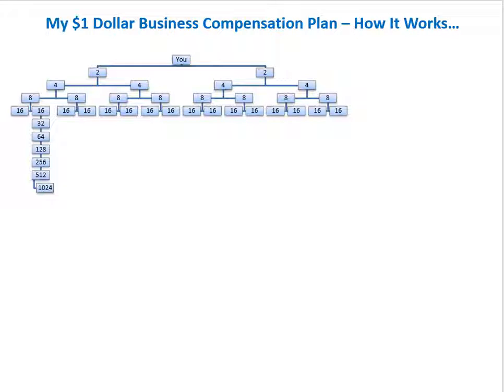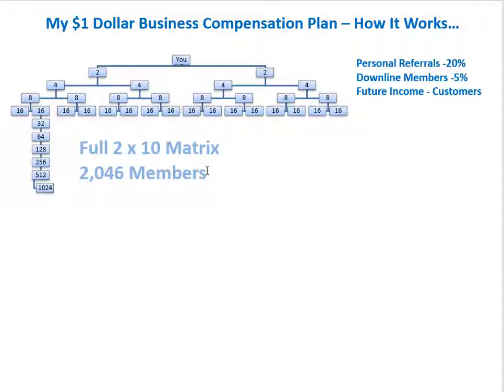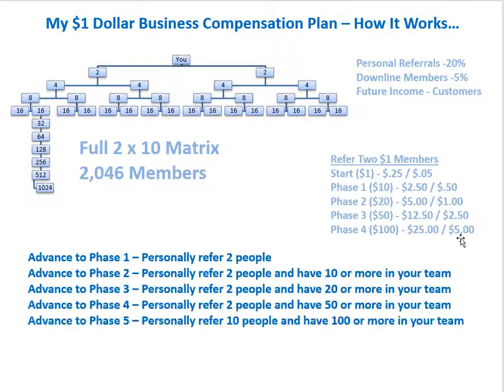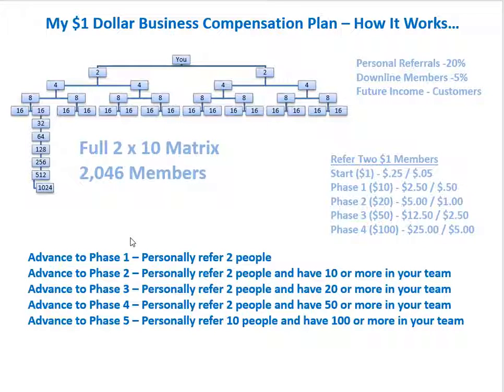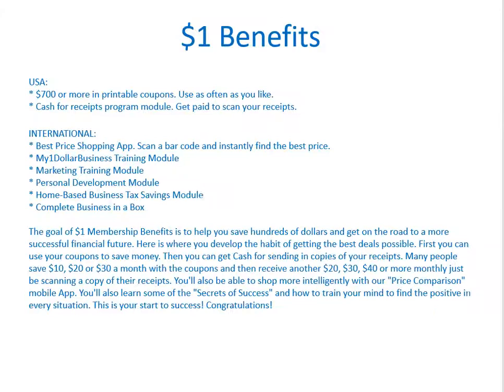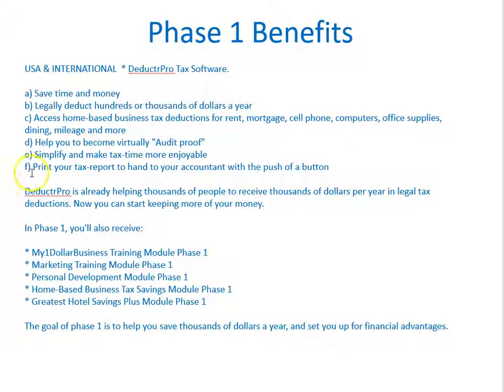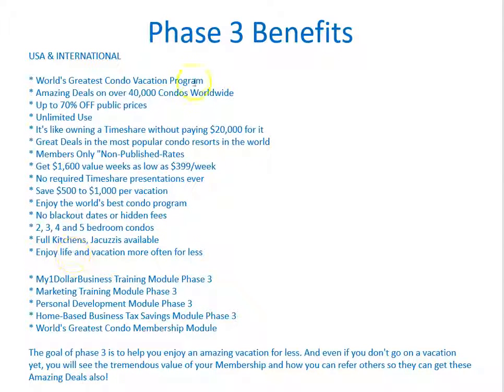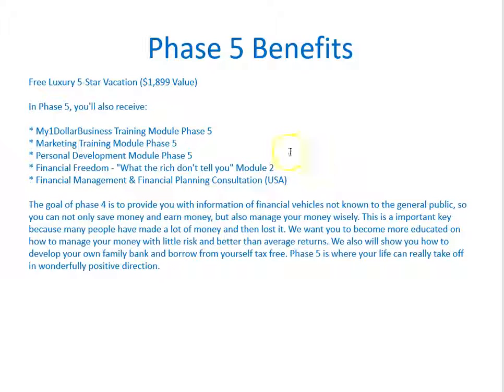My1DollarBusiness. Compensation Plan and the Benefits at each Phase.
Compensation Plan. Travel Club with partner Grupo Vidanta. Please, go to SKYPE live:8356b82f7093224b or Andy Bonry, Toronto, Canada.